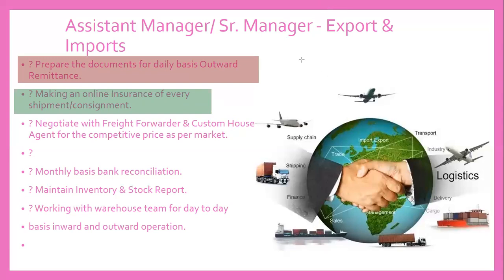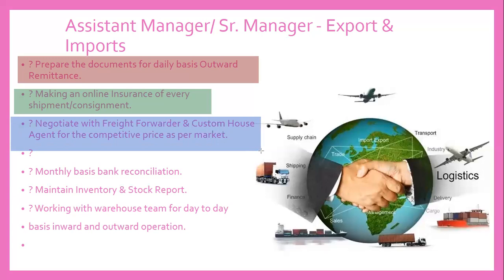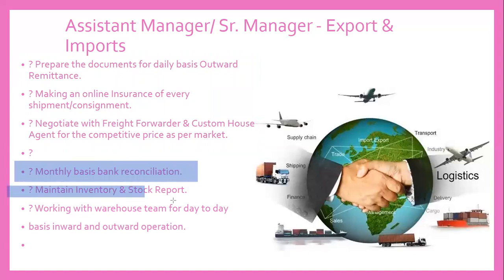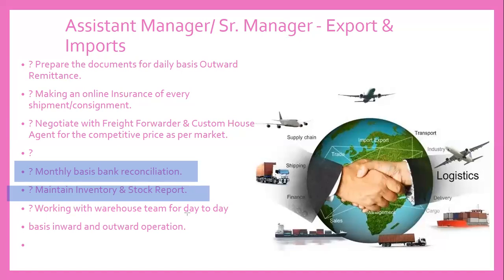Assistant Manager Sr Manager Export & Imports part 2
what is the job role Assistant Manager Sr Manager Export & Imports
what is role of export job import Assistant Manager Sr Manager
what is key role Assistant Manager Sr Manager Export & Imports
how to fine job in Assistant Manager Sr Manager Export & Imports
what is Assistant Manager Sr Manager Export & Imports